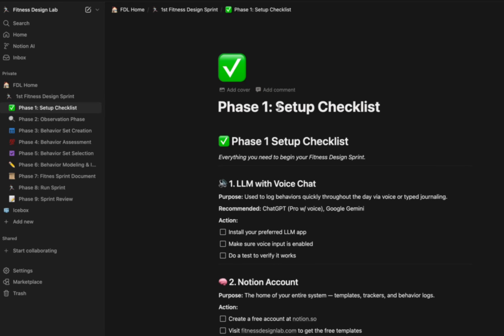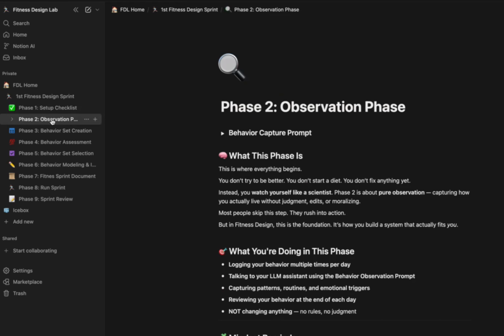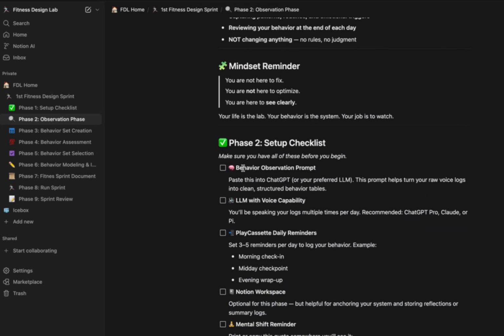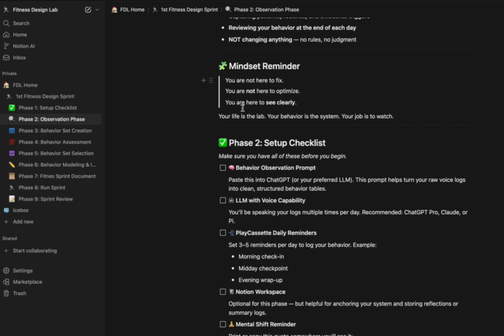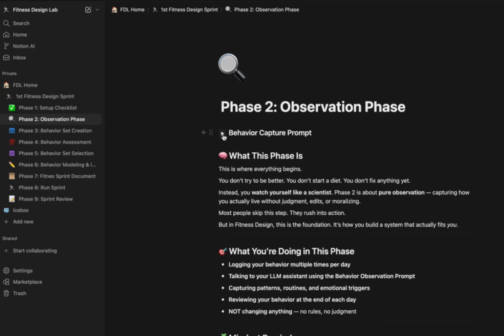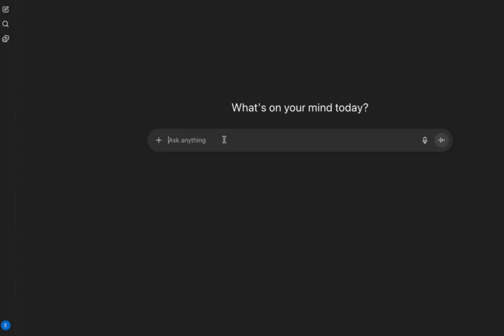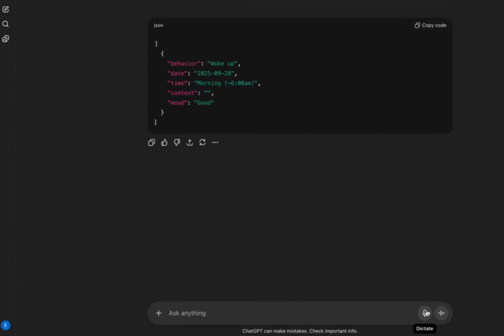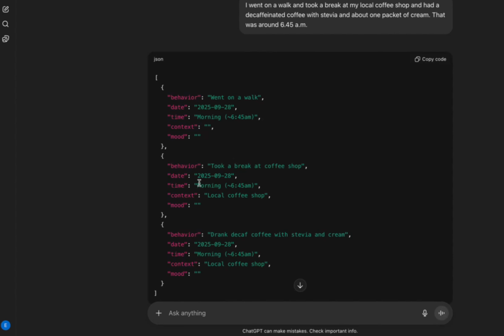I Lost 60 lbs With Fitness Design & AI, Here's how - pt. 2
In this video, I discuss the importance of focusing on behaviors rather than just diet or exercise when it comes to fitness design. I encourage you to take an inventory of your behaviors using the Notion template linked in the description, which is completely free and regularly updated. For the first one to two weeks, I recommend capturing your behaviors systematically, setting reminders to check in on them every hour or two. This observation phase is crucial for building your fitness design sprint without overwhelming yourself with drastic changes. Remember, the goal is to simply observe and document your normal behaviors before making any adjustments.